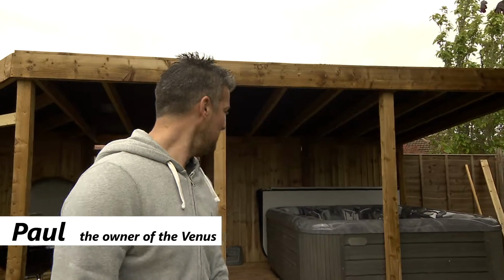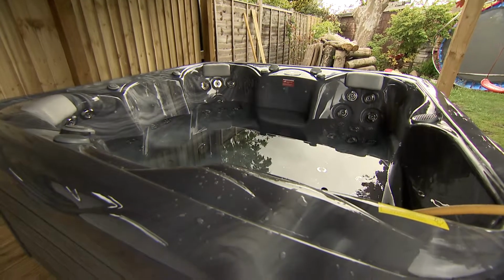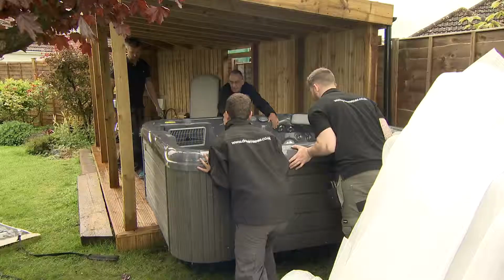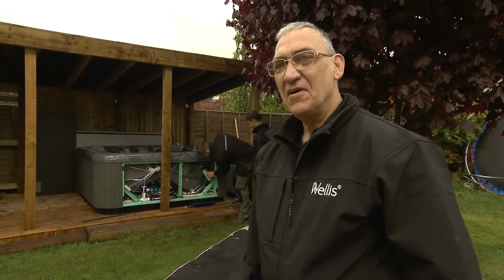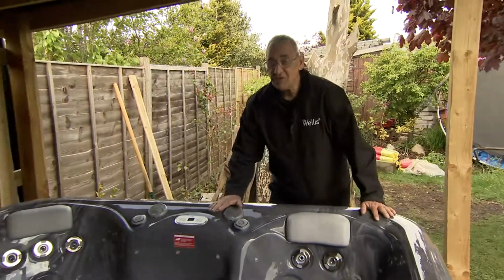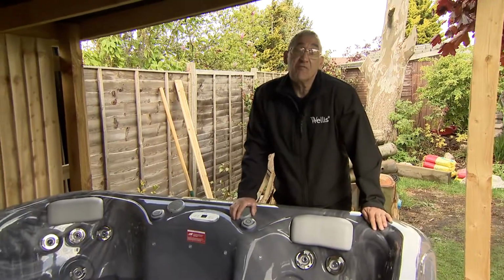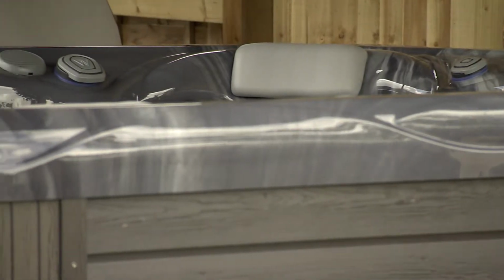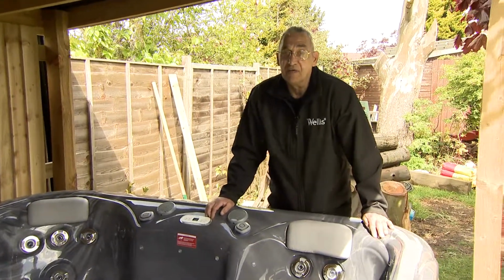Wellis hot tub Installation review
Hot tub installation in Bristol, UK.
Review.